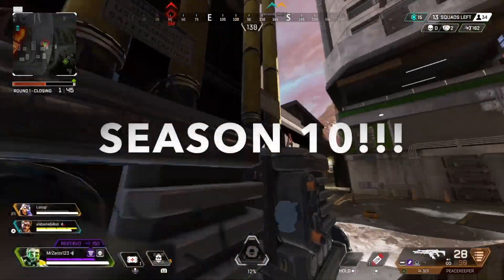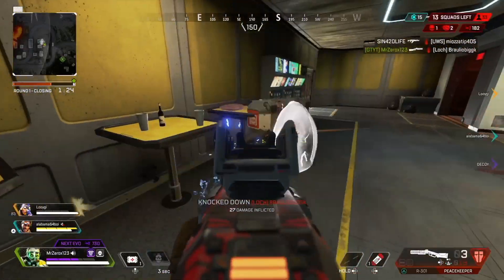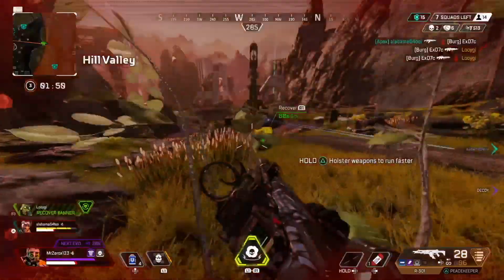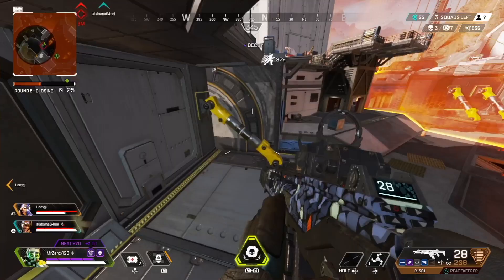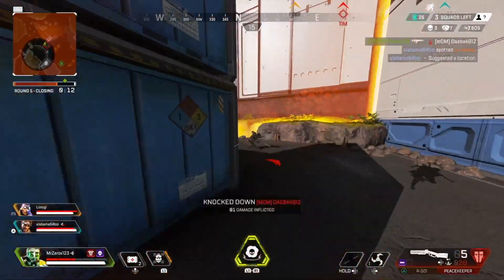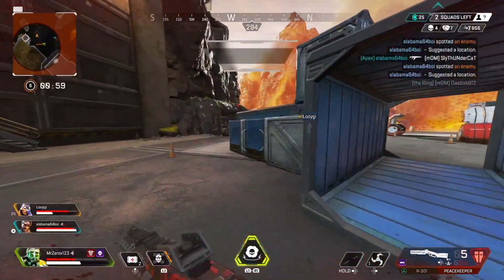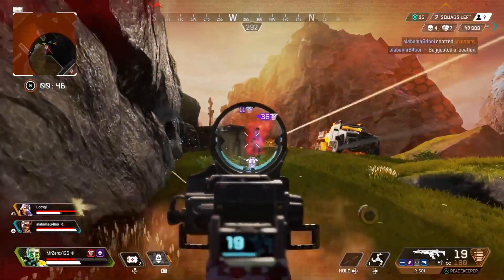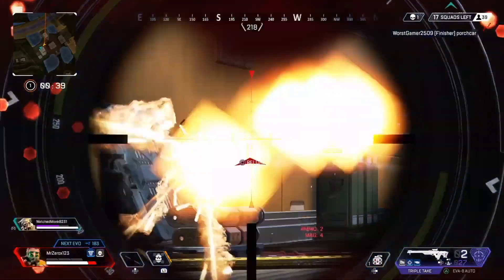Apex Legends: How To Get Heirloom Shards??? - (EASY WAY)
Apex Legends: How To Get Heirlooms??? - (EASY WAY)

Apex Legends season 10 is now here and so are new heirloom rewards in the Apex item shop. Many players have never found or received heirlooms in their Apex packs yet. How can Apex Legends players get heirloom shards the easy way without buying 500 Apex packs? There are various ways to get heirloom shards in Apex Legends however the easiest way is by participating in the Apex Legends events and purchasing Apex event packs in game. Another easy way to get heirloom shards is by purchasing the Apex Legends battle pass which gives several Apex packs for completing the battle pass. While many players still may be struggling to get heirloom shards in Apex Legends there is one final way to get heirlooms which is by collecting treasure packs. Treasure packs may seem pointless at first or to offer no value but they unlock story in Apex Legends as well as give players more Apex packs for collecting all in a seasons battle pass.

What can you do with heirloom shards in Apex Legends? Heirloom shards can be used to craft and purchase unique items in the Apex Legends item shop under the heirloom tab. These customizable items and skins are only able to purchased by using heirlooms. Heirloom shards are very rare crafting material that can only be obtained in Apex packs. The Apex event packs offer the most chances of getting heirloom shards for players. During the season 10 of Apex event players can earn up to 24 Apex packs increasing their chances to earn heirlooms.